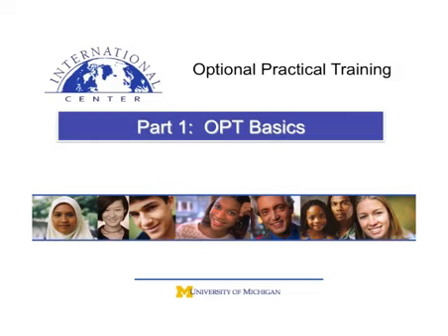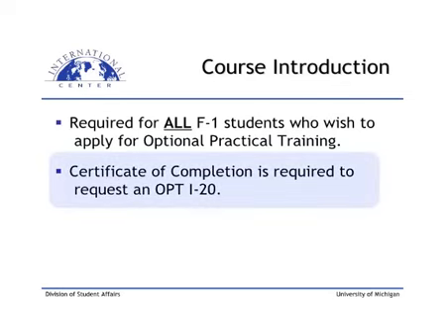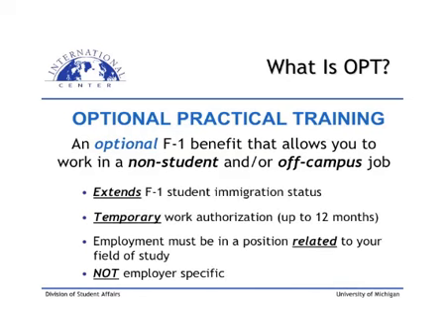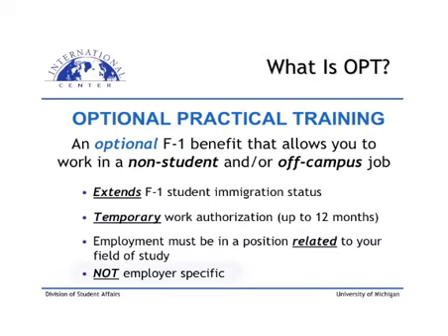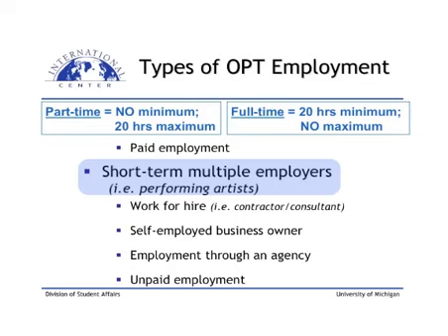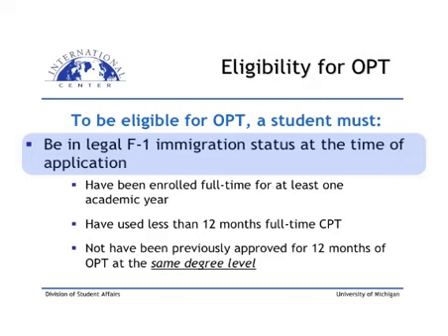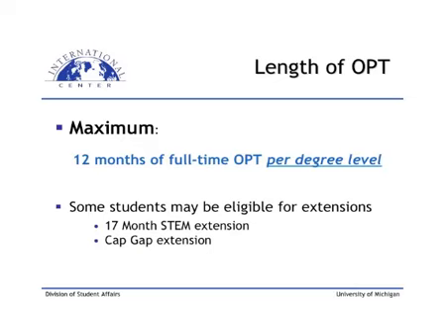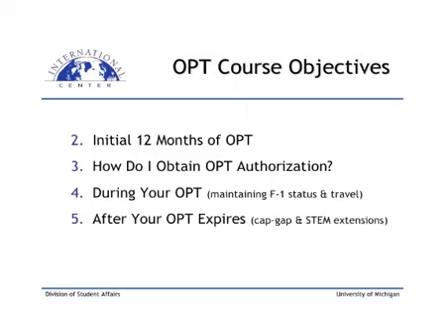OPT - Part 1: OPT Basics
What is OPT?
OPT Eligibility Requirements
Length of OPT